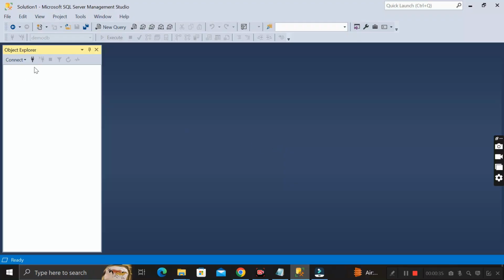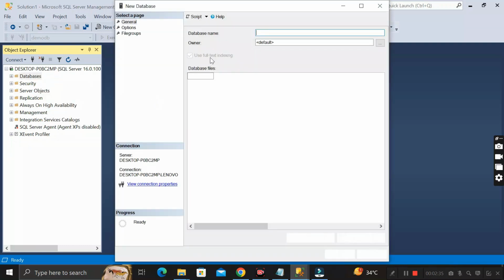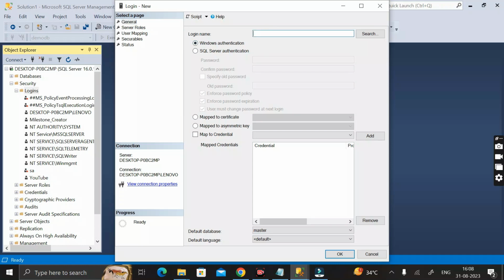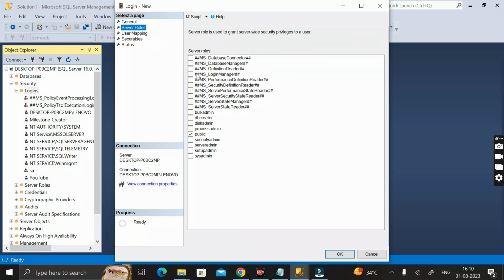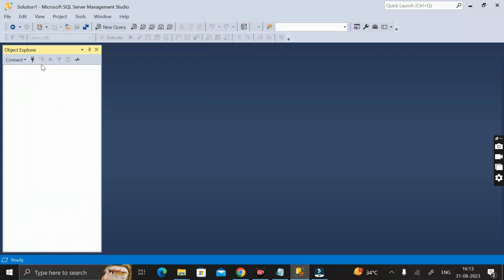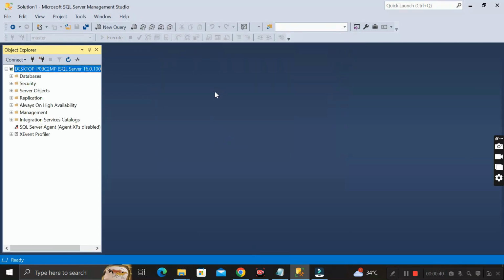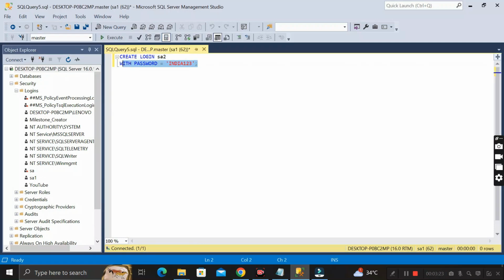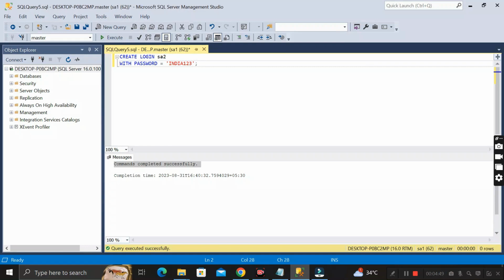2 Methods To Create LOGIN In SQL Server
A login is a security principal or an entity that can be authenticated by a secure system. Users need a login to connect to SQL Server. You can create a login based on a Windows principal (such as a domain user or a Windows domain group) or you can create a login that is not based on a Windows principal (such as an SQL Server login).

This session will help you understand the following concepts :
1.) How to create a New Login In the SQL Server
2.)How do you give a user access to an SQL Server database?
3.)How do I create a SQL database single user?
4.)What is the command to create a user in SQL?
5.)How do I grant a user in SQL?

✅Applicable For:-

STEPS:-
How to Create New Login in SQL Server
Here is how to create login in SQL Server:

✅Step 1) To create login SQL server, Navigate to Security - Logins
✅Step 2)
i)  Login Name
ii) Select SQL Server authentication
iii)Enter Password for MySQL create user with password
iv) Click Ok
✅Step 3) Login is created

✅You can also create a login using the T-SQL command for SQL server create login and user.

✅CREATE LOGIN MyLogin WITH PASSWORD = '123';

"Milestone Creator"